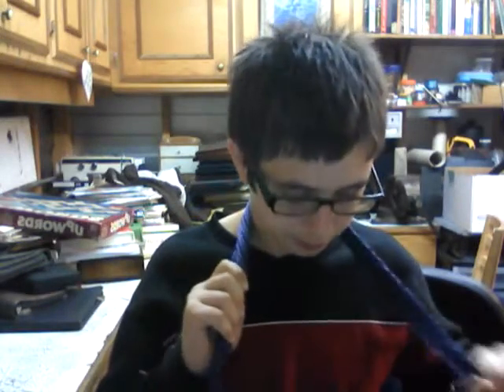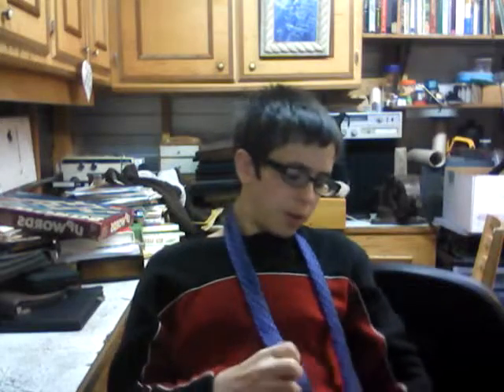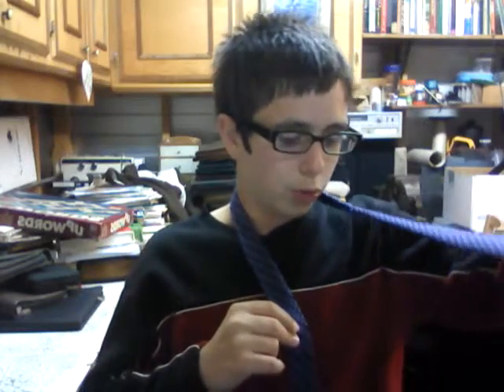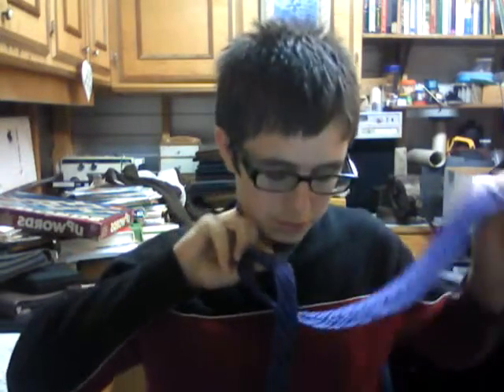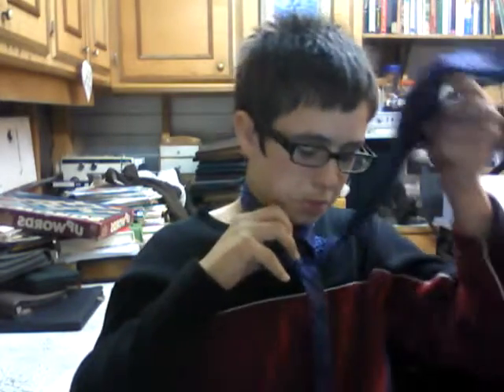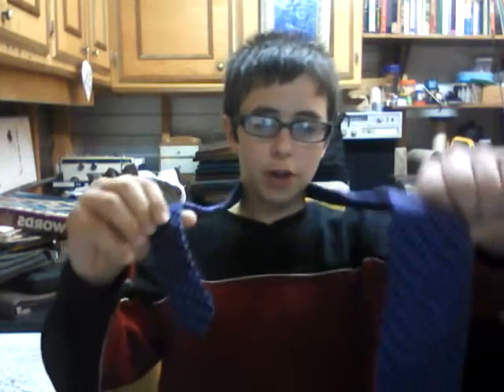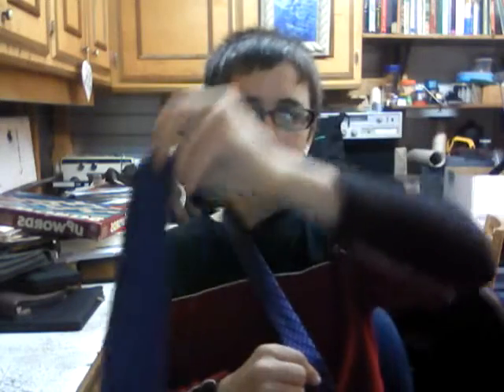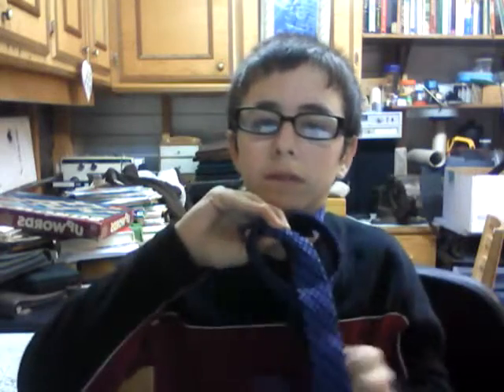How to tie a full Windsor (Step By Step Guide)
This is a step by step guide to making a full Windsor.